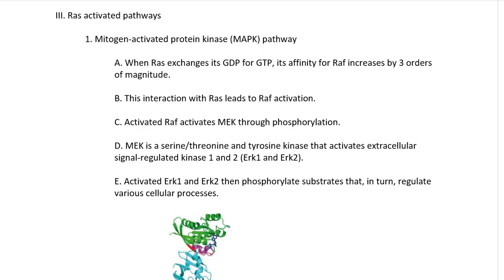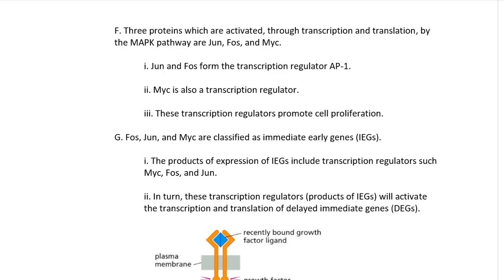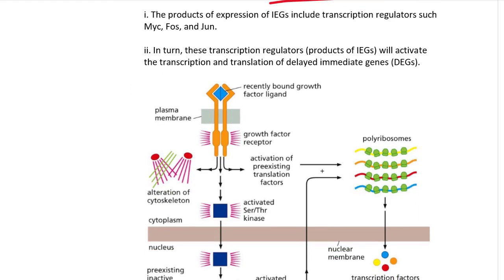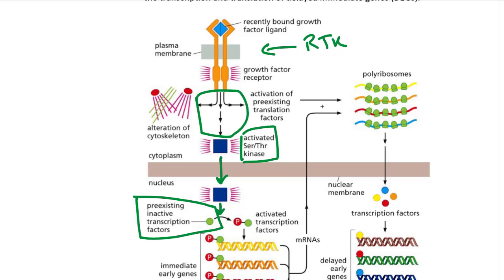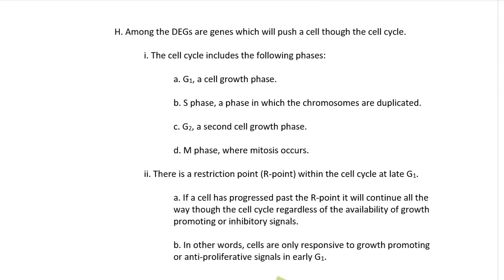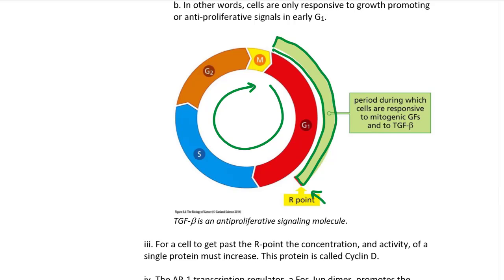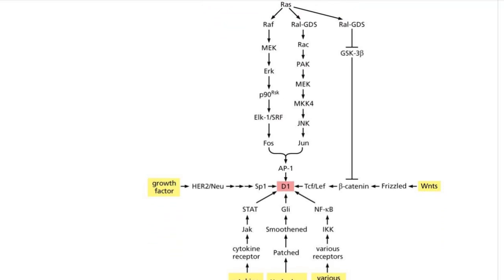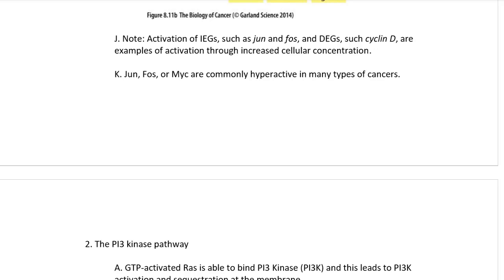Section 3 4 Part 3